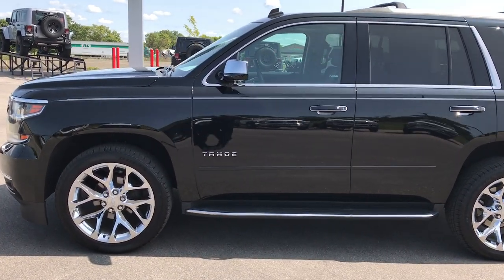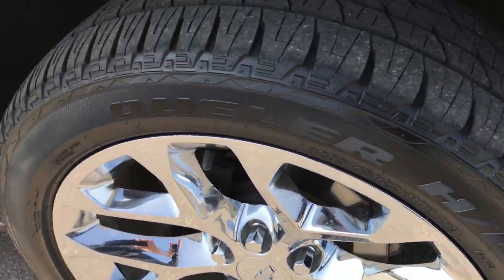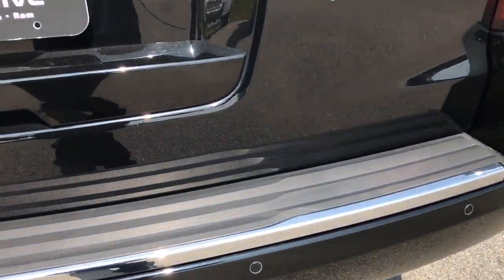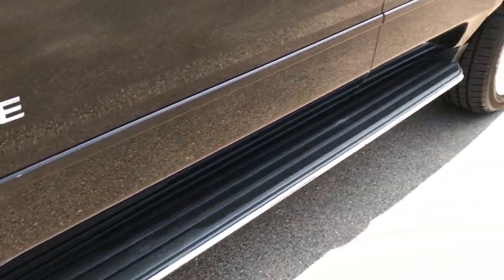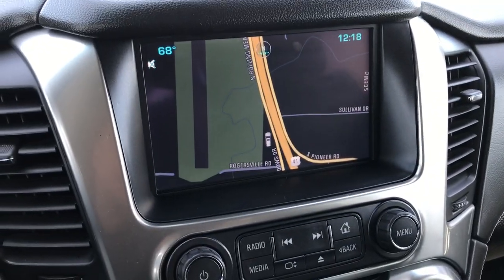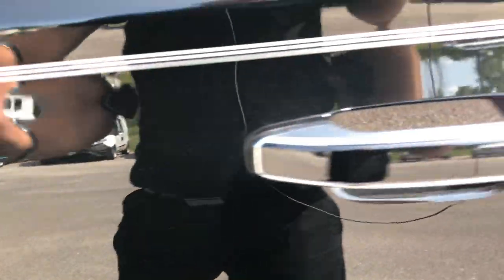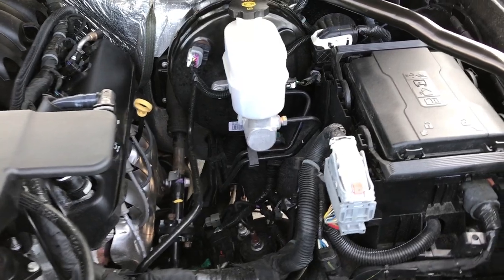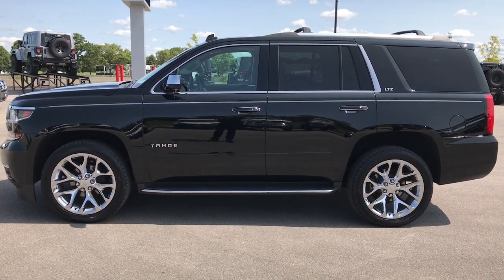USED 2015 CHEVROLET TAHOE LTZ QUADS THIRD 22 INCH RIMS WALK AROUND REVIEW SOLD! 9150 SUMMITAUTO.com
This 2015 CHEVROLET TAHOE LTZ QUADS THIRD WITH 22 INCH RIMS IN BLACK CLEARCOAT is the vehicle we did walk around review of today.

2015 CHEVROLET TAHOE LTZ QUADS THIRD WITH 22 INCH RIMS IN BLACK CLEARCOAT

STOCK: 9150
PRICE: $50,499
MILES: 18,785
MAKE: CHEVROLET
MODEL: TAHOE
VIN: 1GNSKCKC4FR100688

1 Owner! Clean Title History! 5.3 Liter OHV V8 FFV Engine, 355 Horsepower E85 Capabilities, LTZ Package 1LZ, NAV, BLURAY PLAYER DVD, QUADS, THIRD, MOON, NAV, BACKUP CAM, ADAPTIVE CRUISE, BLIND SPOT, LANE DEPARTURE, 22 INCH RIMS, BLACK LEATHER, 6 Speed Automatic Transmission with Optional Manual Tap Shift, Turn Dial 4x4 Four Wheel Drive 4WD, Factory GPS Navigation System, Factory Bluray Blu Ray Blue Ray TV / DVD Player Rear Entertainment System RES, Power Sunroof Moonroof Sun Roof Moon Roof, Reverse Backup Camera Rearview Camera, Onstar System, Adaptive Speed Control Cruise Control, Blind Spot Monitoring with Rear Cross-Path Detection, Forward Collision Warning System, Lane Departure Warning with Lane Keep Assist, Dual Power Air Conditioned Ventilated and Heated Seats, Black Ebony Leather Seats, Bucket Seats, Memory Driver's Seat, 2nd Row Heated Quad Seating Quads, 3rd Row Seats Bench Seating, Seven Passenger 7, Towing Package with Receiver Trailer Hitch and Trailer Wiring Tow Package, Heated Power Fold-in Power Mirrors with Built-in Directional Signals with Drivers Side Blind Spot Indicators, Stabilitrak Traction Control, 3.08 Gears with Automatic Locking Differential Limited Slip Differential, Bridgestone Dueler H/L p285/45 R22 Tires, Factory 22 Inch Rims Premium Wheels, Chromed Alloy Rims Premium Wheels, Four Wheel Disc Brakes, Factory Running Boards, Fog Lights, LED Running Lights, Projector Lamp Headlights, Roof Rack Luggage Rack, Sonar with Front and Rear Bumper Sensors, E85 Capabilities E-85 Ethanol, Chrome Trimmed Grill, Chrome Trimmed Mirrors, Chevy MyLink Touchscreen Radio, AM / FM Radio Tuner, Sirius/XM Satellite Radio Capabilities Sirius / XM, CD Player, Bose Premium Audio Sound System, Bluetooth, Hands-Free Phone Controls Blue Tooth, USB Jack Portable Audio Connection, Keyless Entry with Factory Remote Start, Push Button Start, Power Raise Rear Gate with Manual Raise Glass, Rear Window Defroster, Adjustable Height Seatbelts, Driver and Passenger Front Air Bags, L.A.T.C.H. Child Safety System, Side Curtain Air Bags SRS Safety Restraint System, 2nd Row Power Windows, Heated Steering Wheel Multi-Function Steering Wheel Controls, Homelink System with Three Programmable Buttons for Garage Doors, Lighting Systems & Security Systems, Compass, Outside Temperature Display and Mileage Display, Dual Multi-Zone Climate Control , Power Adjustable Pedals, Rear Air and Audio Controls, Factory Floormats, Woodgrain Dash And Door Trim, Air Conditioning AC, Cruise Control, Power Locks, Power Windows, Automatic Headlights Autolamp, Power Tilt/Telescope Steering Wheel, Side Window Antenna, 3 Year / 36,000 Mile Remaining Factory Bumper to Bumper Warranty, Whichever comes first,

STOCK: 9150
PRICE: $50,499
MILES: 18,785
MAKE: CHEVROLET
MODEL: TAHOE
VIN: 1GNSKCKC4FR100688